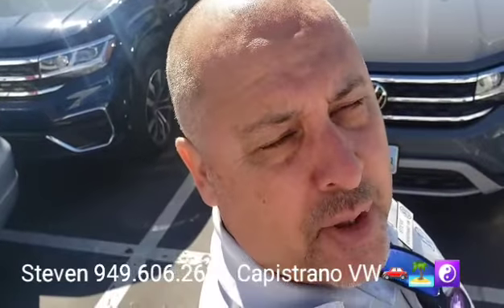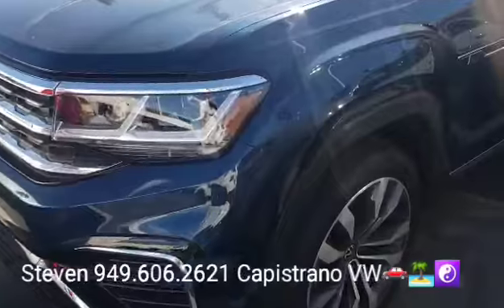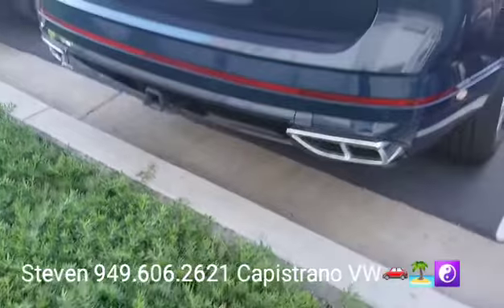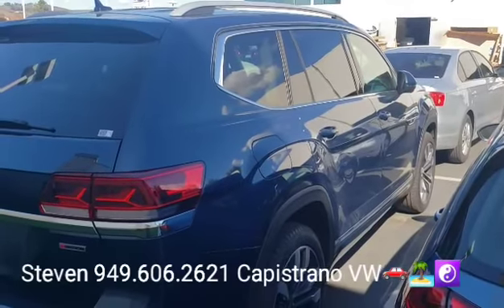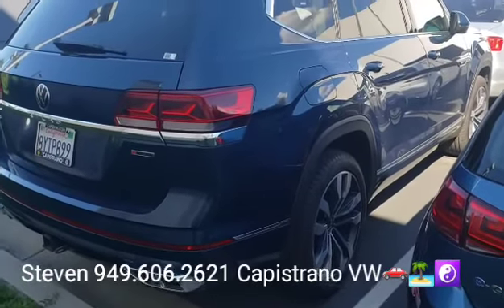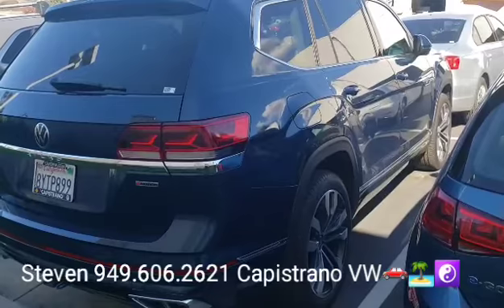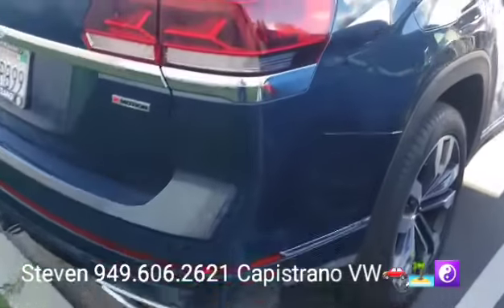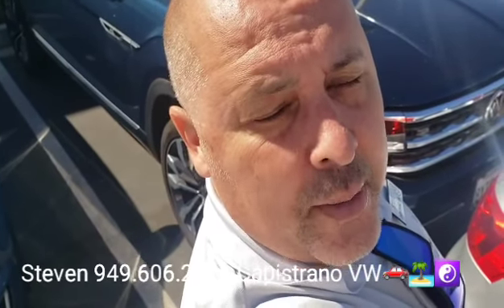Dan's Certified '22 Atlas SEL Premium R-Line by Steven @CapoVW🚗🏝☯️